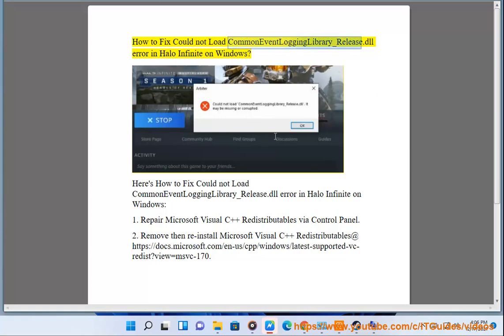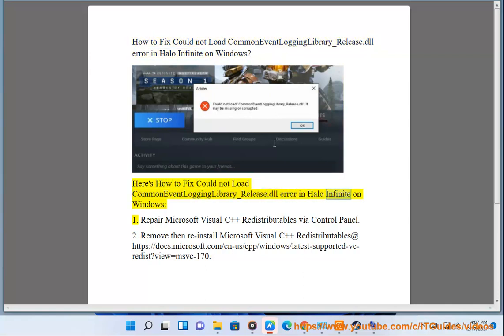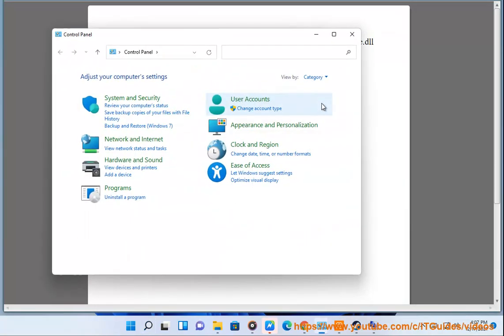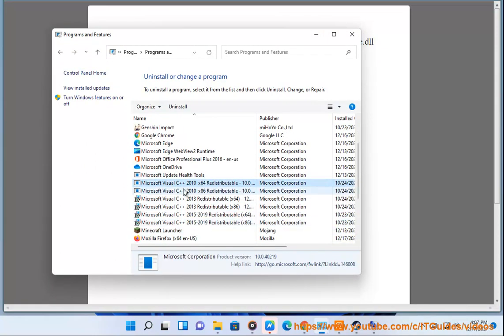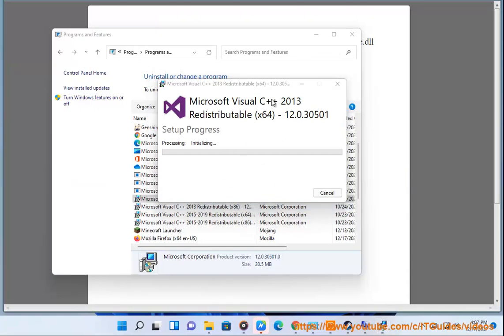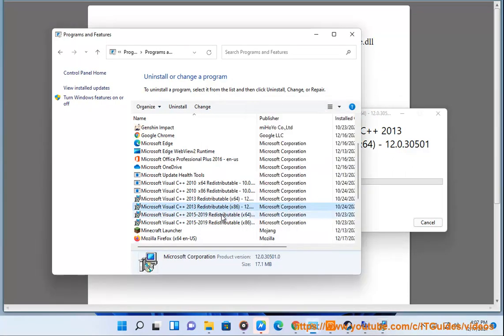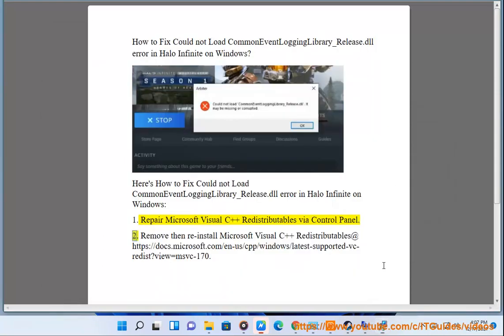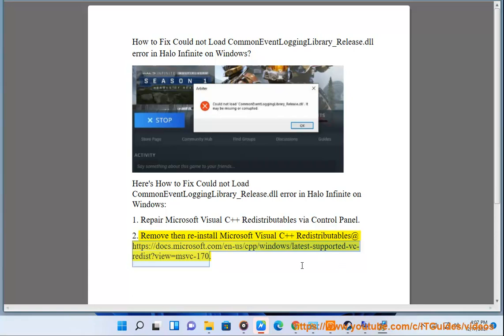Fix Could not Load CommonEventLoggingLibrary_Release.dll error in Halo Infinite on Windows 11/10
Here's how to Fix Could not Load CommonEventLoggingLibrary_Release.dll error in Halo Infinite on Windows 11/10.